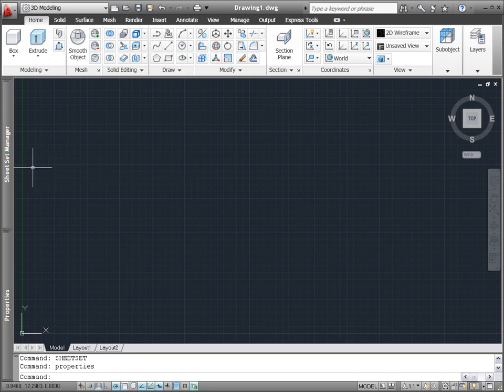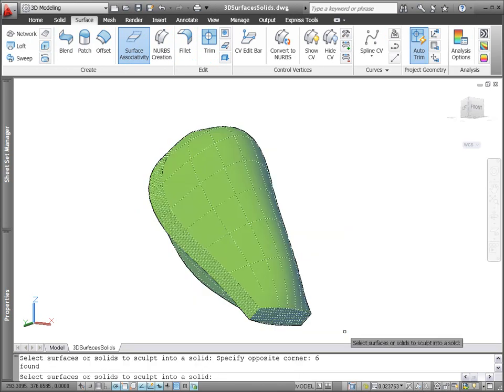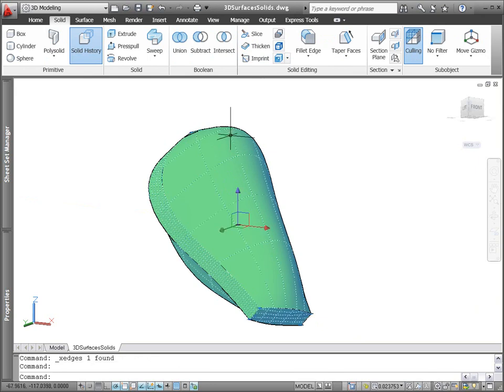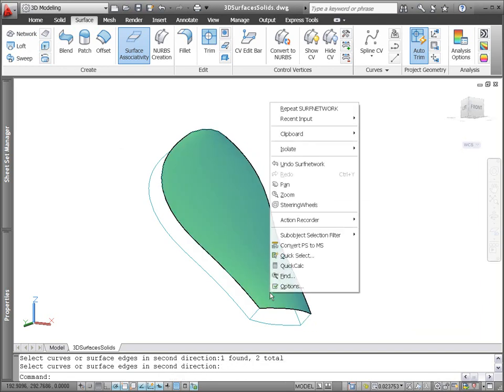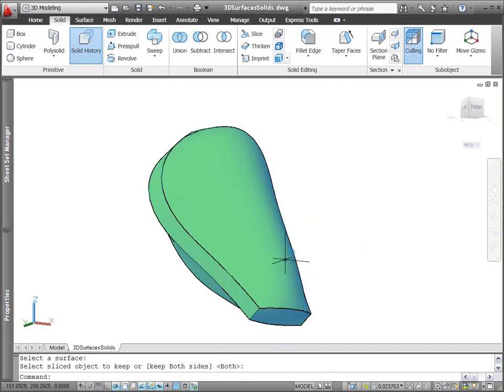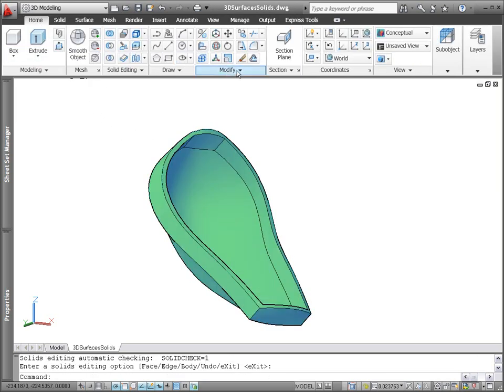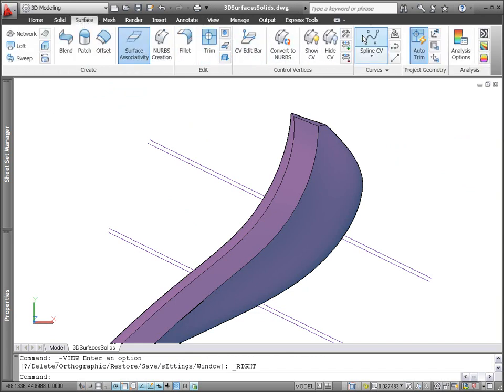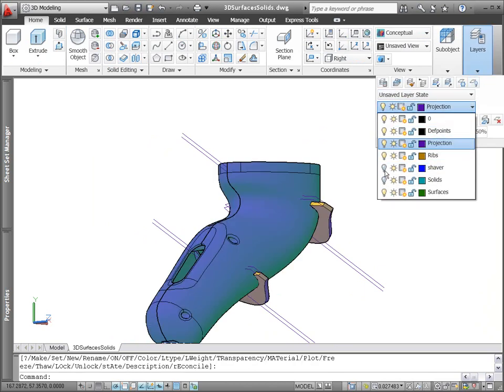autocad_2011_11_surfaces_solids_demo_us.wmv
The surface and solid modeling tools in AutoCAD 2011 provide a powerful combination for you to take your designs from concept to completion.

You can use the new Surface Sculpt tool to produce a solid from a collection of surfaces that enclose a watertight space. In the design of this shaver case for example, we want two parts, the top and bottom, that fit together smoothly.  The cut between the two pieces is not a simple planar slice but we can easily extract the edges of the solid and then create a network surface between those non-planar edges.

During this process the object isolation tools come in handy for hiding and displaying objects in 3D space. The selection cycling functionality makes it easy to select the appropriate solid and surface in order to perform the slice operation.

Focusing on the bottom of the shaver case, we want to produce a thin shell and then design ribs to hold the shaver. The shell tool enables you to remove faces from the shell operation and specify the thickness of the shell. With the main shell created, were ready to design the interior ribs.

A new geometry projection tool in AutoCAD 2011 enables you to project lines and curves onto 3D objects based on the current view, a projection vector, or the UCS.  For example, projecting four lines onto the shaver case creates four profiles. Continuing along the design process, we can use these profiles to loft, patch, and sculpt the ribs for the base of the shaver case.